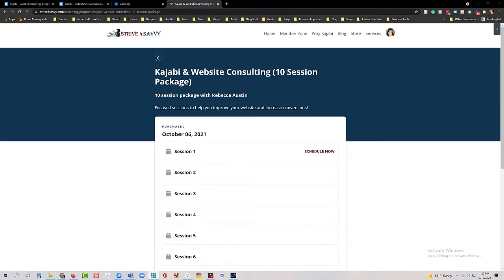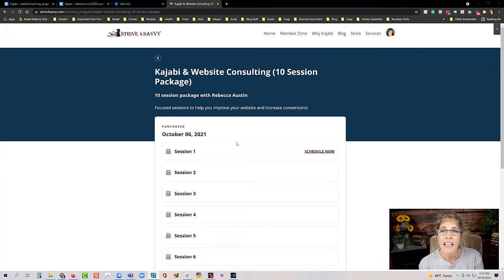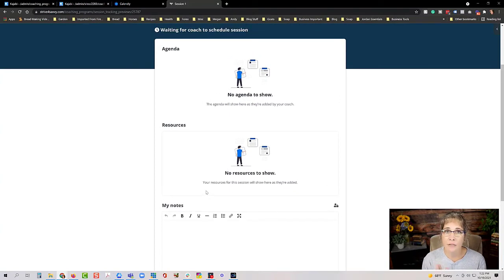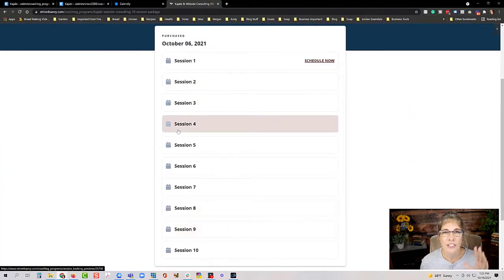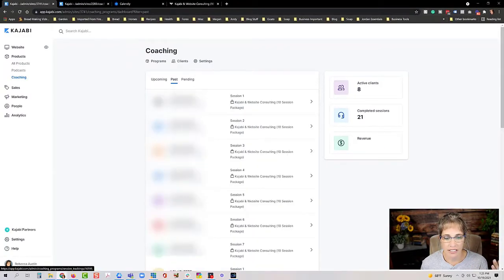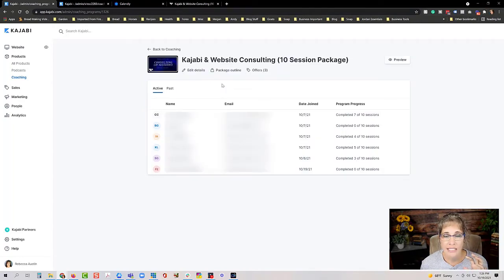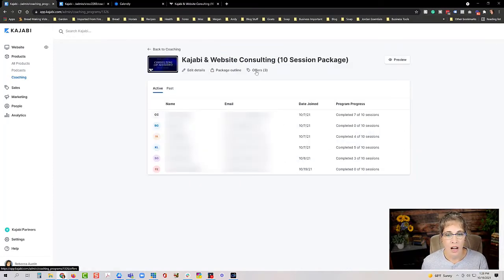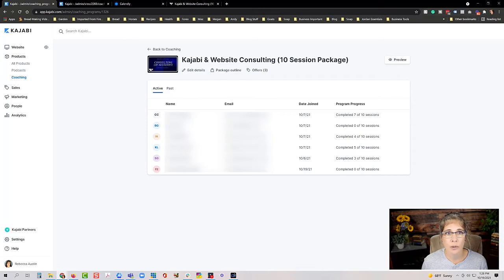Introducing: Coaching with Kajabi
Do you want to start a coaching program but don't know how to get started?

This video covers the basics of setting up a Group Coaching Program using Kajabi. Let’s get started!

⏰ Time Codes ⏰
00:00 Intro
01:35 How to Set Up a Coaching Product in Kajabi
05:19 Backend